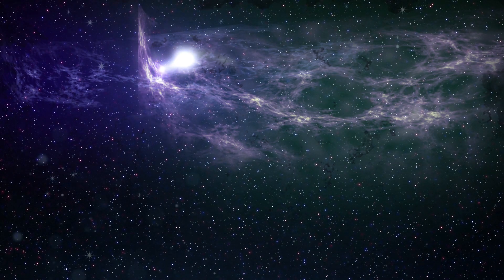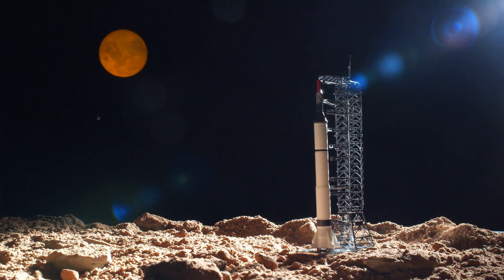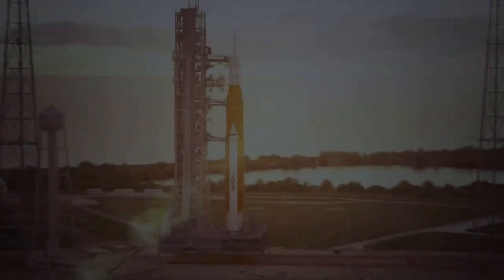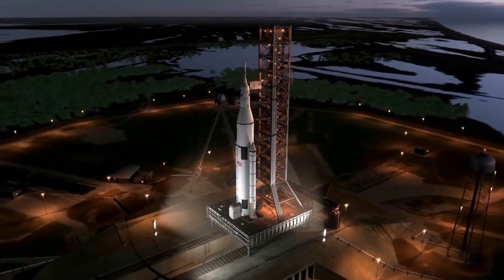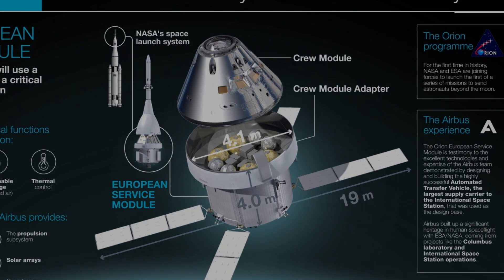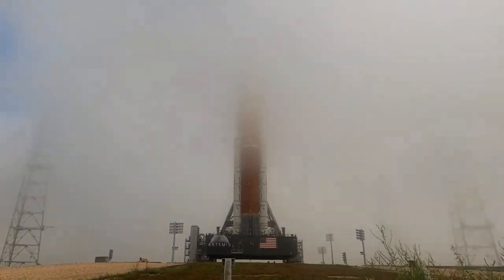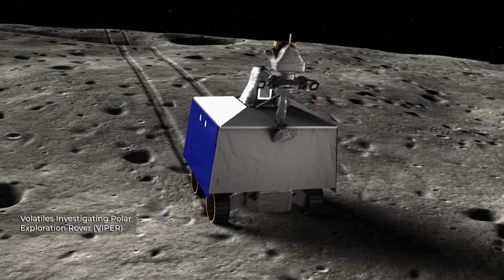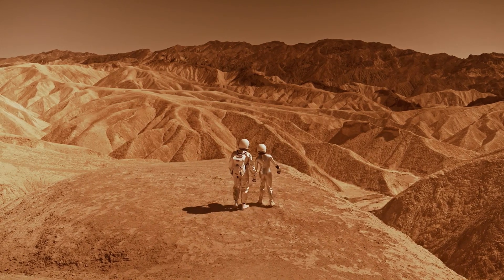NASA's Artemis Program: What You Need to Know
Learn all about NASA's Artemis program in this comprehensive video! From the Artemis mission to the goals of the program, we've got you covered with everything you need to know about NASA's exciting mission to the moon. Join us as we explore the genesis of Artemis, delve into its scientific endeavors, uncover the technological innovations driving the mission forward, and glimpse into the future of lunar exploration. Whether you're a space enthusiast or just curious about humanity's next great adventure, this video is your ultimate guide to NASA's Artemis program. Get ready to embark on a journey to the moon and beyond!

✅Like for more videos like this one.